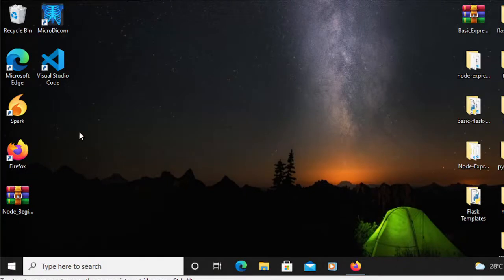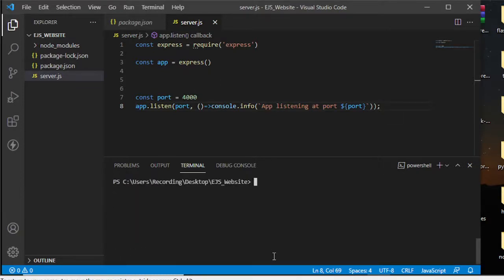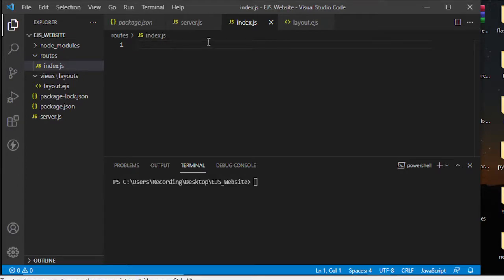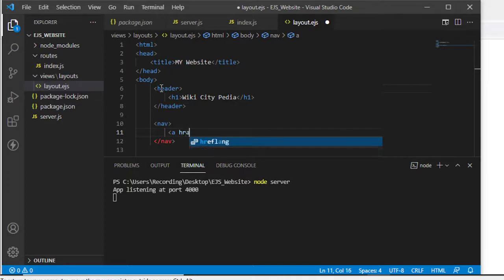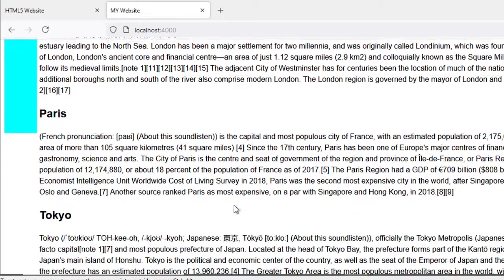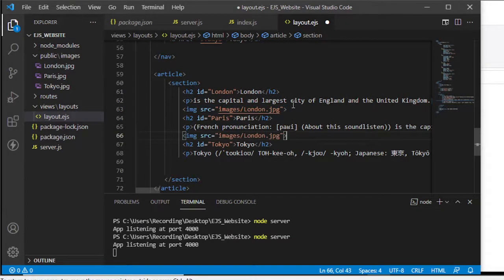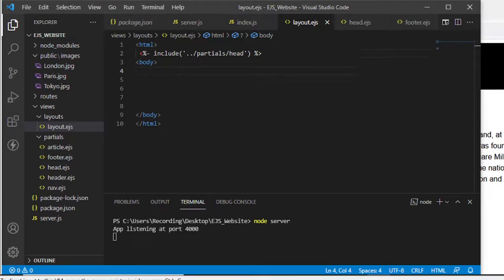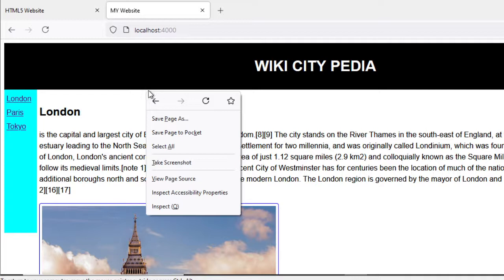2. NodeJs and EJS Templating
In this tutorial were going to create a basic template using EJS in NodeJS